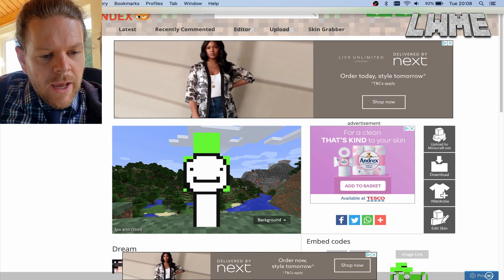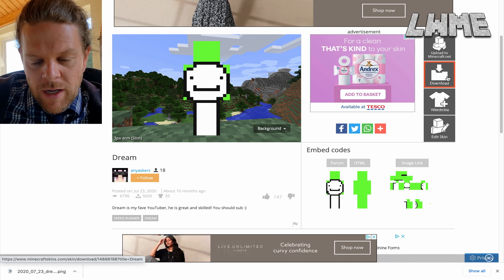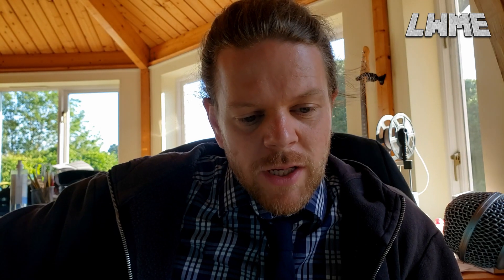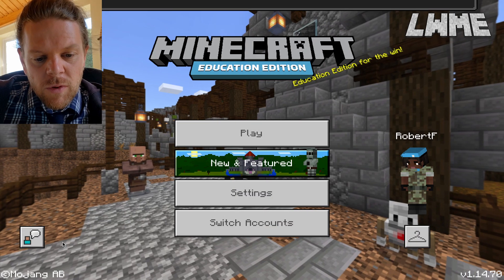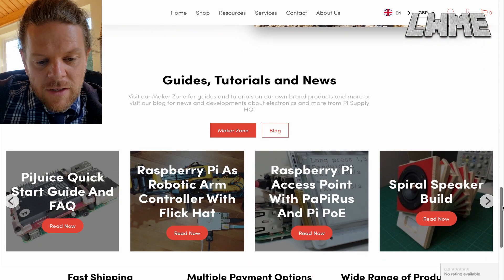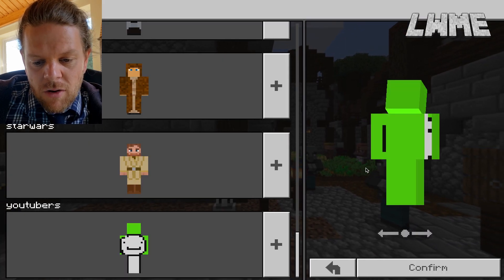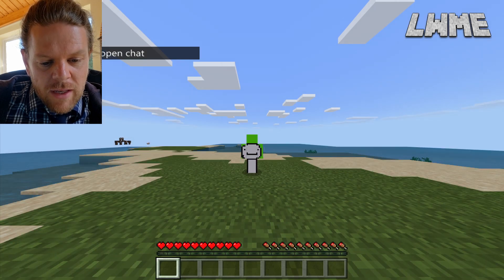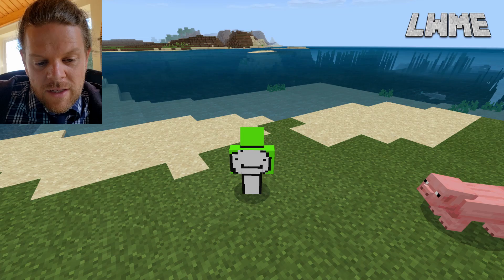How to get Custom Skins - MINECRAFT EDUCATION EDITION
Want to know how to download custom skins in Minecraft?
Today we look at creating custom skins that work in education edition and also bedrock. We look at how to get the dream skin as an example in our world. Here is the link to the Skindex website where you can browse lots of amazing custom skins:

And here is the wrapper tool to change the .png file into a .mcaddon file:

MinecraftEdu @PlayCraftLearn @Minecraft: Education Edition ​